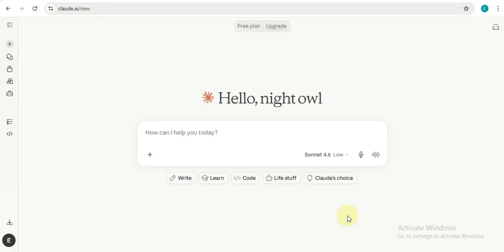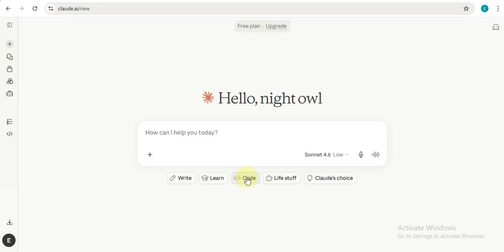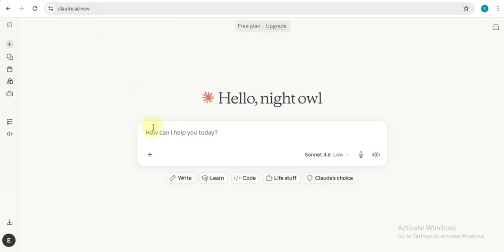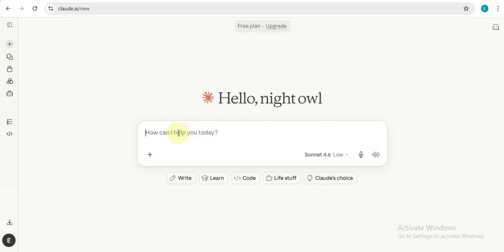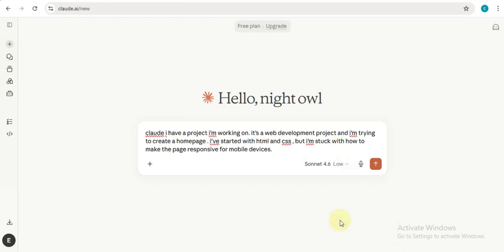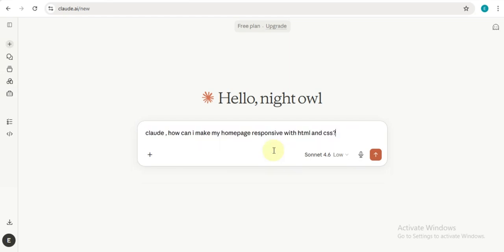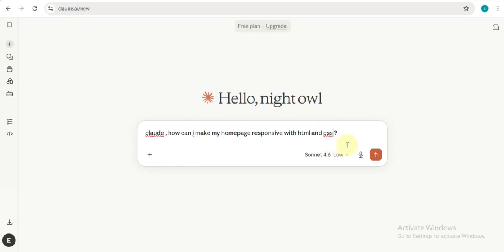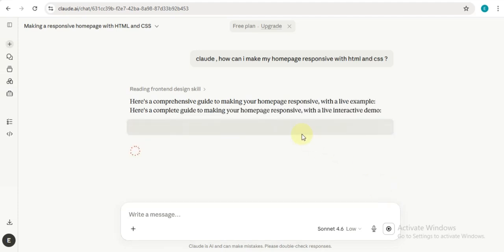How To Optimize Token Usage In Claude AI [2026 Guide]